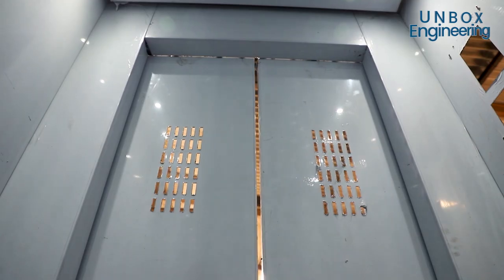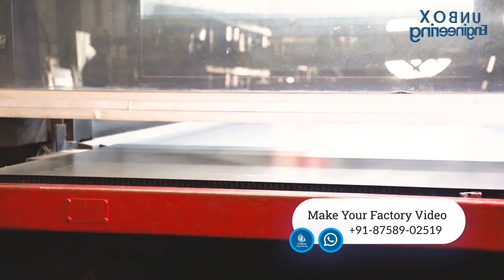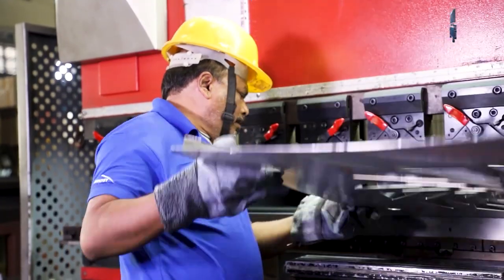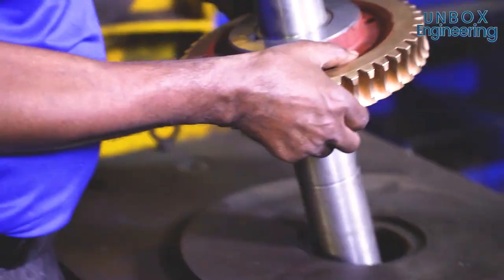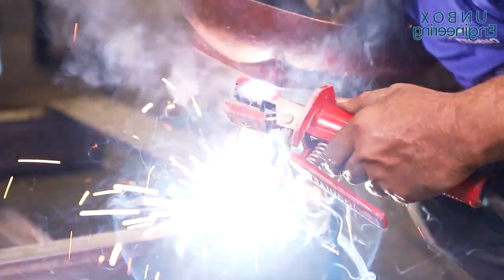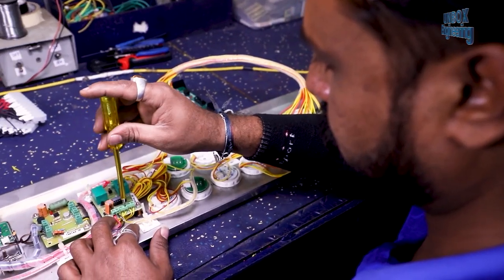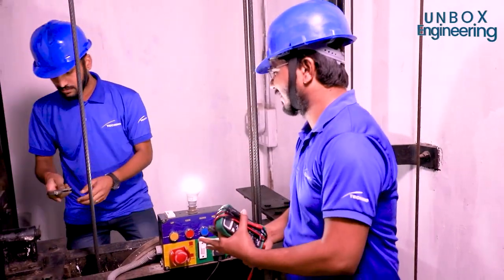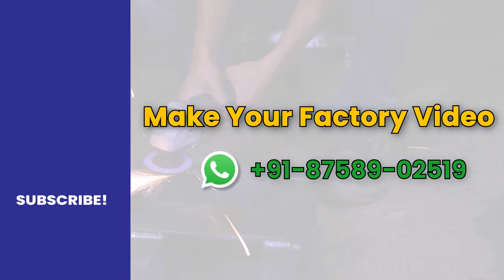Inside Elevator Making Factory: From Design to Manufacturing | Lift Manufacturing |Unbox Engineering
Nowadays, everyone uses elevators or lift in their homes, offices, and buildings, but have you ever wondered how elevators are made inside factory? And for that, we are going to unbox elevator making factory for your knowledge.

Share this factory tour video with your friends and family. For more information use the below comment box. Thanks!